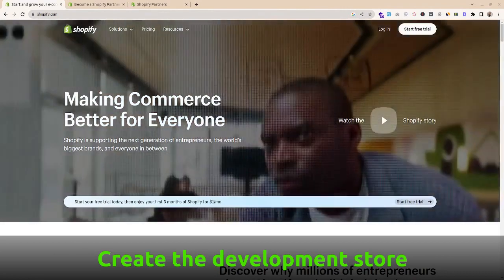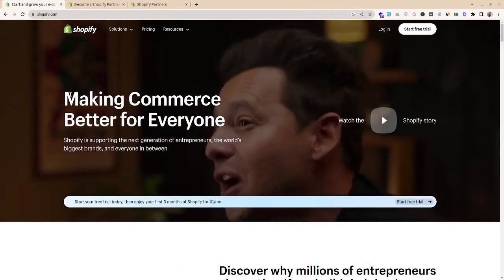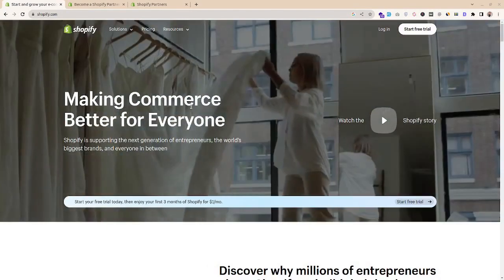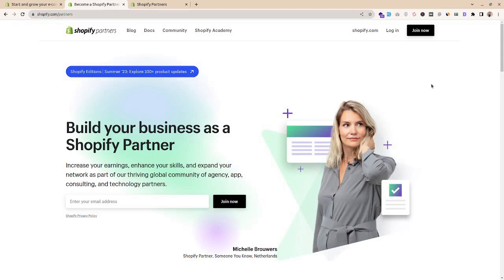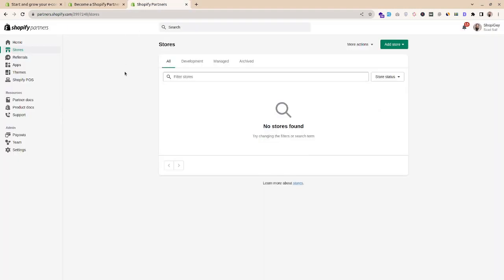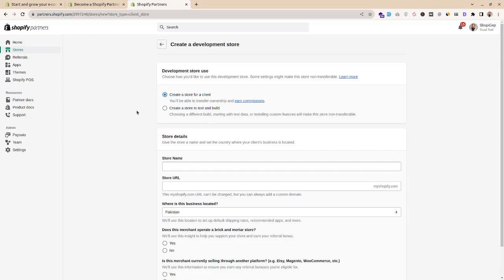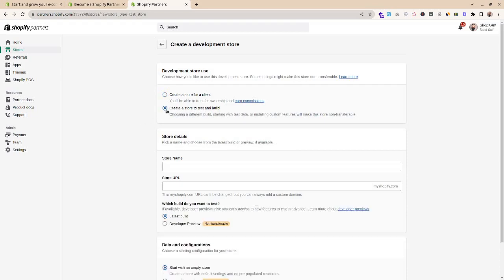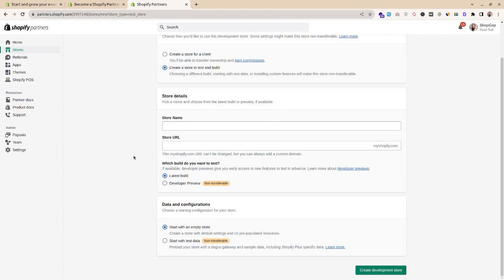Create Free Unlimited Stores with Shopify Partners Account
In this video, we will be creating a development store using a Shopify partners account.

Topics:
0:00 Introduction
0:52 Create our Shopify development store